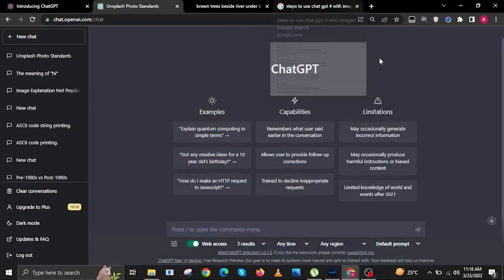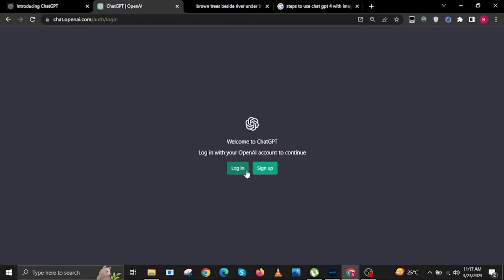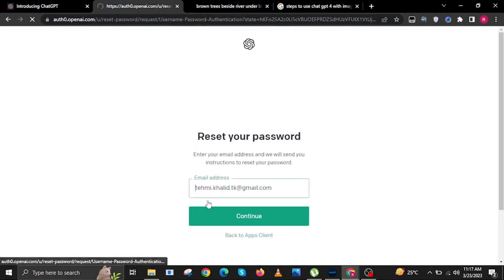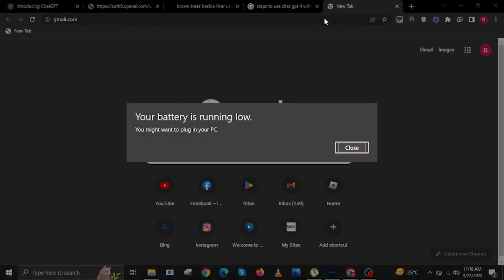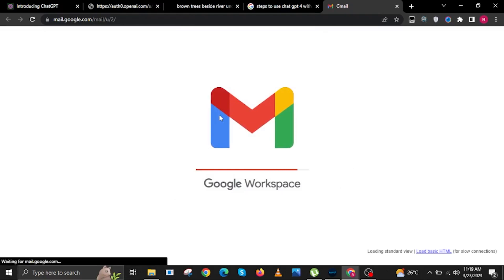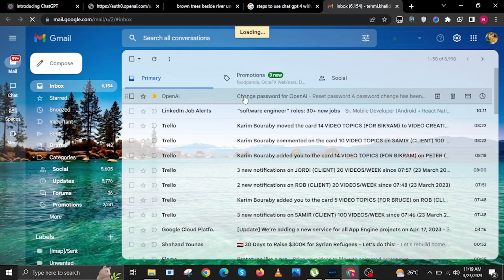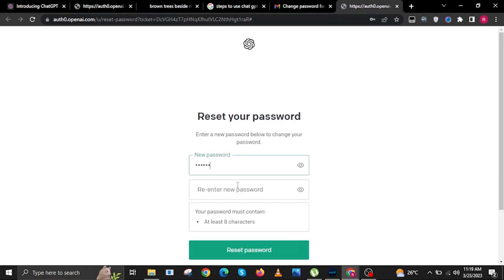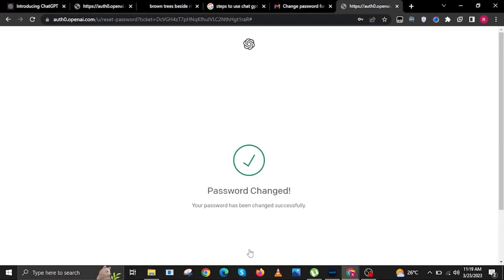How to Change OpenAI Login Password (2023)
In this tutorial, you will learn How to Change OpenAI Login Password in easy steps by following this super helpful tutorial to get a solution to your problem!!